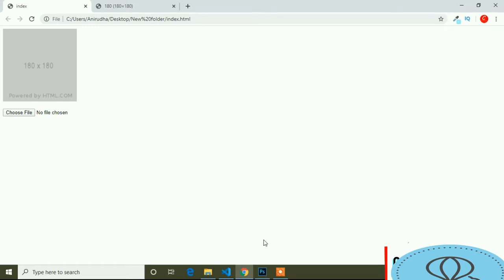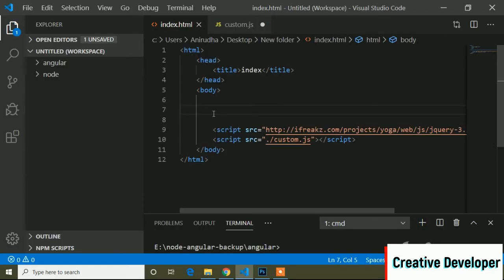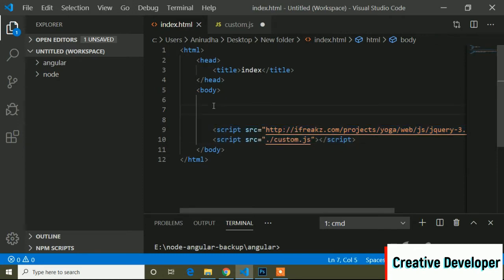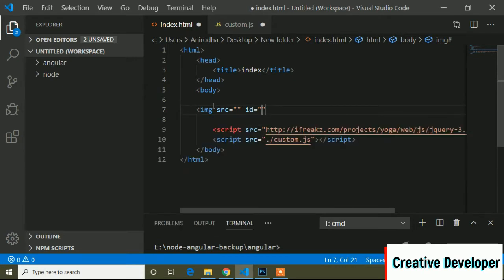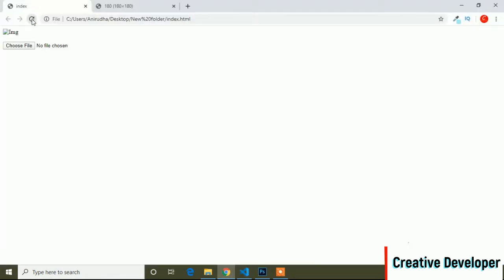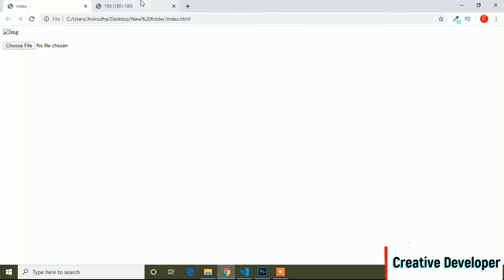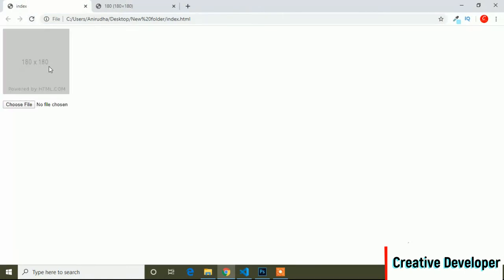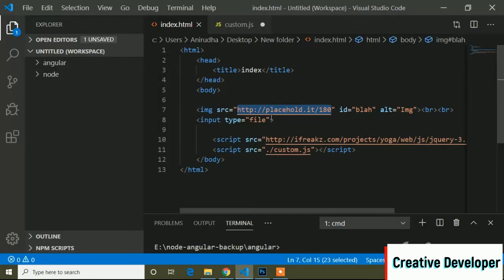Image upload and show preview in javascript || Javascript Tutorial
In this video i've shown how to upload image and show preview. I have written javascript custom code.